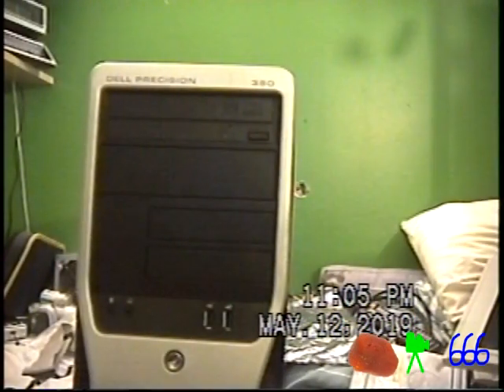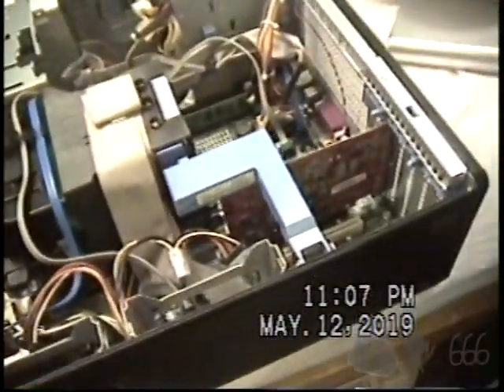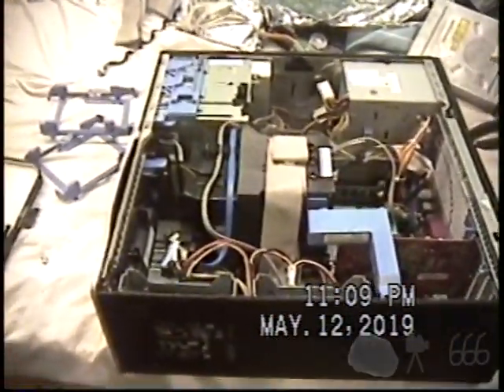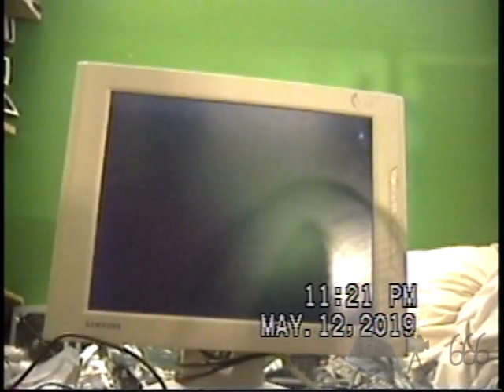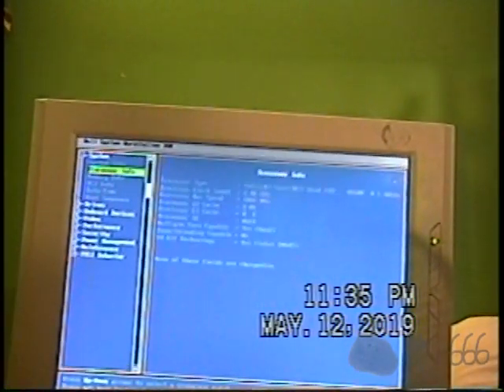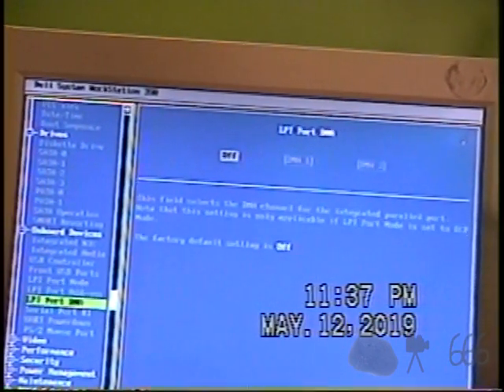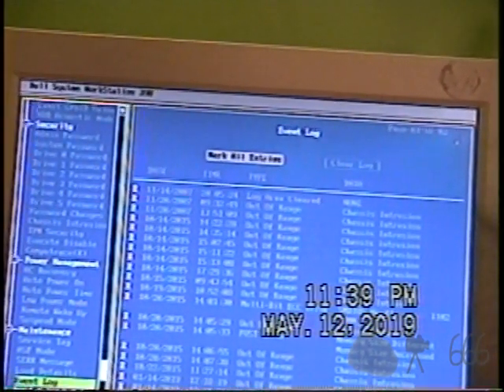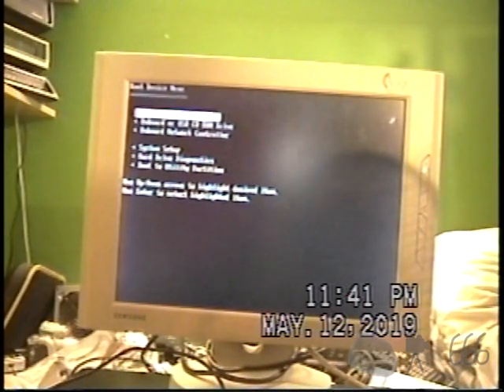Dell Precision 390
Picked up from a pile of junked computers, I have plans to turn this into a file server.